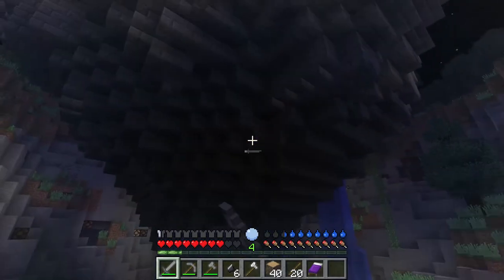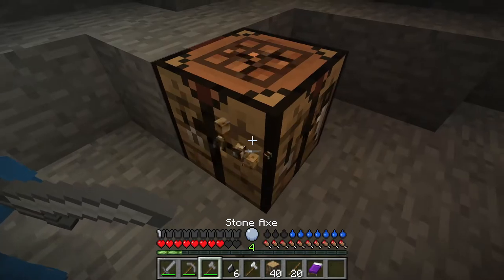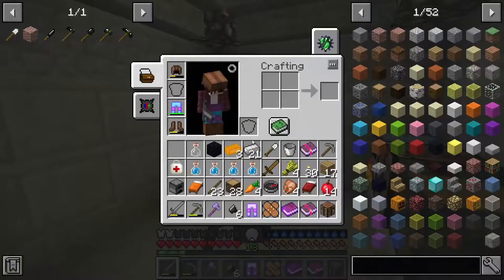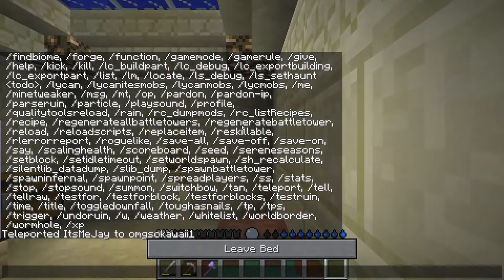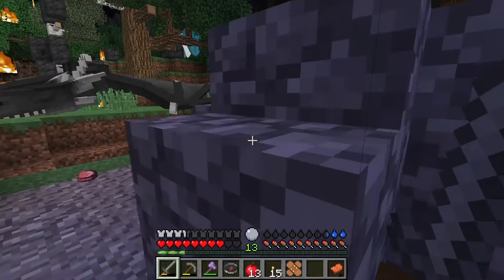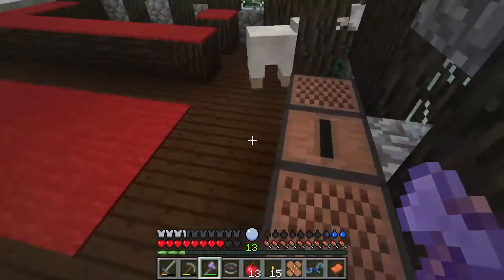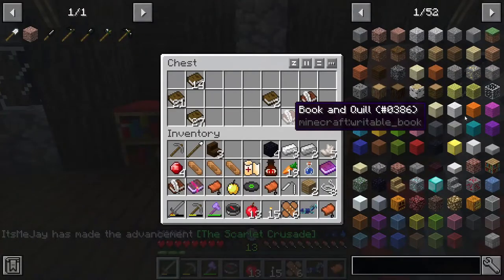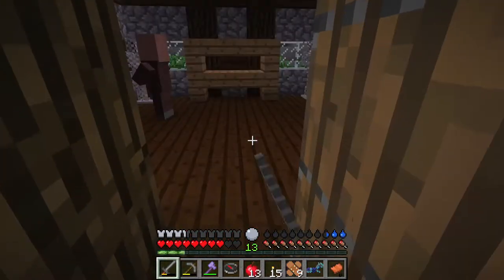RLCRAFT | EPISODE TWO | THE DEVIL!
Hey guys, I hope you are enjoying RLCRAFT as much
as I am! It is so fun and just a new zone for me. I am excited
for more!  Make sure to share my video for a shoutout!

Thumbnail Maker!